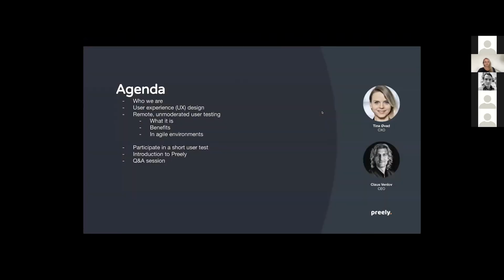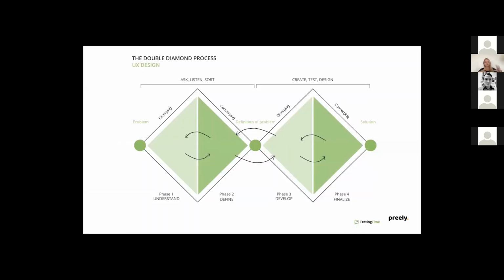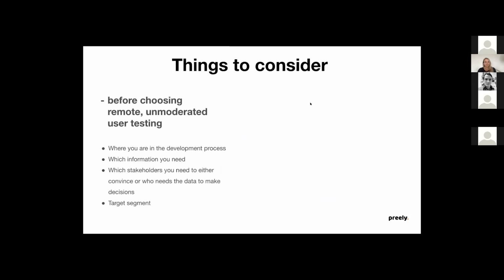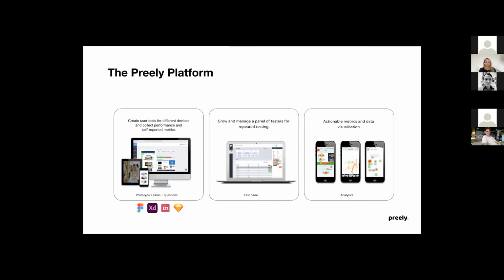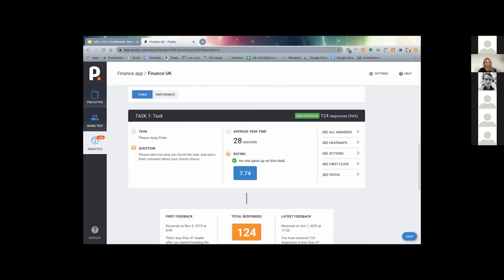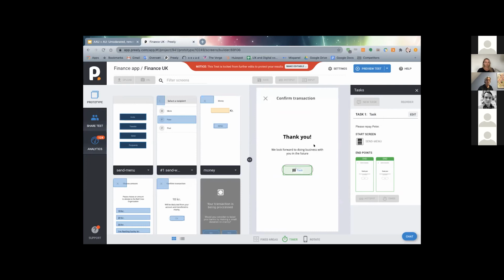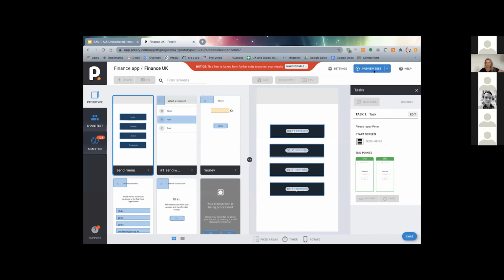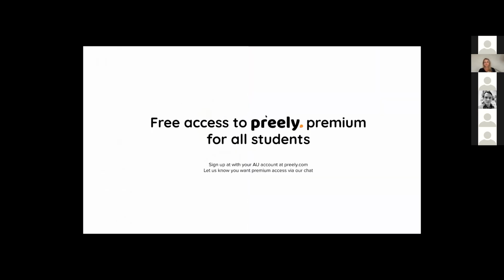Remote, Unmoderated User Testing w/ Preely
Imagine that you have an idea for the world’s best app and you have the skills to code it! But your UX skills s**k! The secret to building great apps is understanding user behavior. In this talk, the good people of Preely will let you in on some of the secrets of UX.
They will talk about the benefits of remote, unmoderated user testing, how to integrate it into agile development and take you through the most important usability and UX metrics to collect. You will also be given an introduction to the Preely platform that can help you gain valuable insights from your potential users.
You will also get the chance to participate in a short test and then you will be taken behind the scenes to assess the data collected during the test, and you will learn how to set up a test and share it.
Takeaway: When you have attended this talk and workshop, you will be able to create your own test in Preely, share it with your participants and analyze your results.
ABOUT PREELY
Preely is a self-service platform for unmoderated, remote user testing. It consists of three areas, where you can create your test and distribute it, host your test panel and assess test data. We collect most usability and UX metrics.